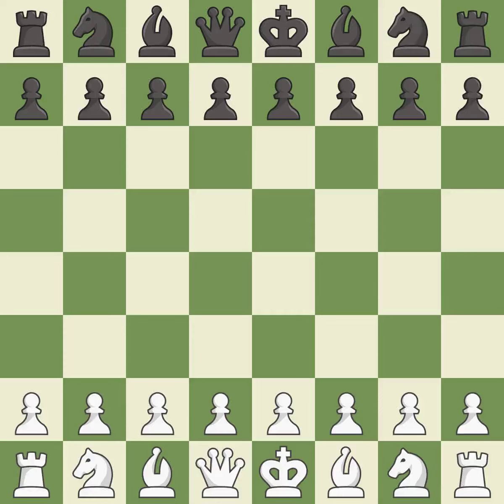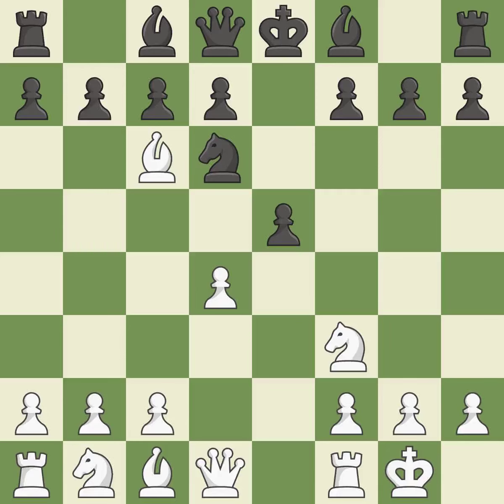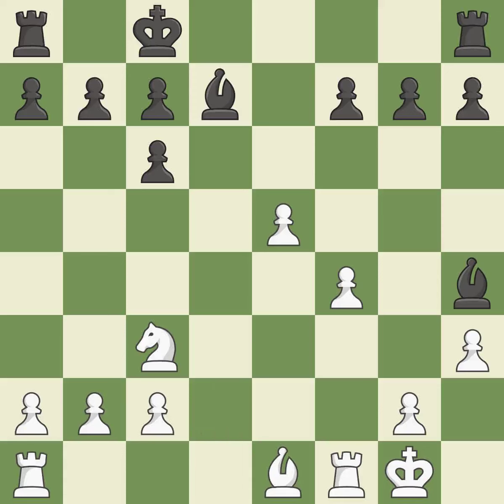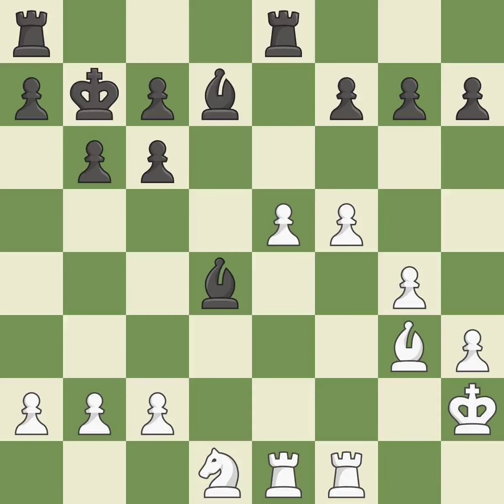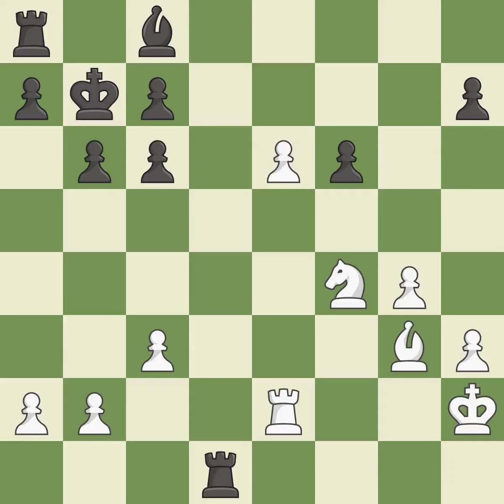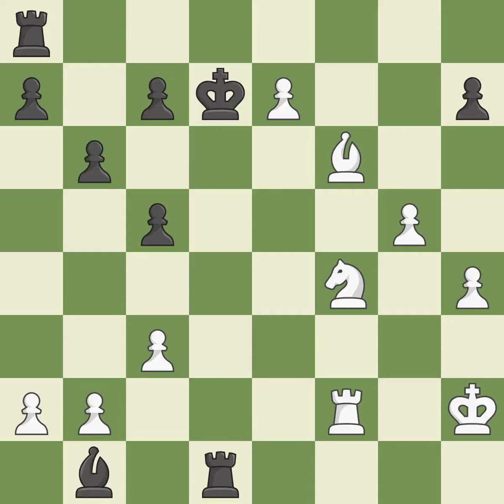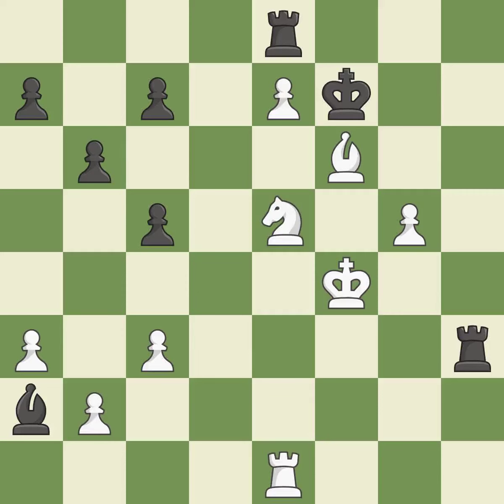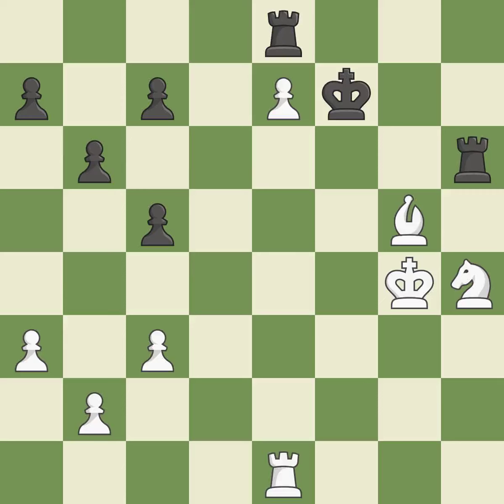White Aronian,L,Black Karjakin,SergeyRuy Lopez Opening: Berlin, l'Hermet, Berlin Wall Defense,Event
Ruy Lopez Opening: Berlin, l'Hermet, Berlin Wall Defense,Event Croatia GCT 2019,Site Zagreb CRO,Date 2019,Round 6.5,White Aronian,L,Black Karjakin,Sergey,Result 1-0,WhiteTitle GM,BlackTitle GM,WhiteElo 2752,BlackElo 2748,ECO C67,Opening Ruy Lopez,Variation Berlin defence, open variation,WhiteFideId 13300474,BlackFideId 14109603,EventDate 2019